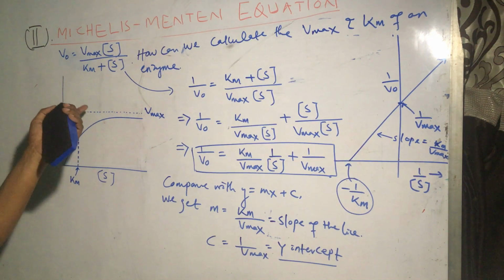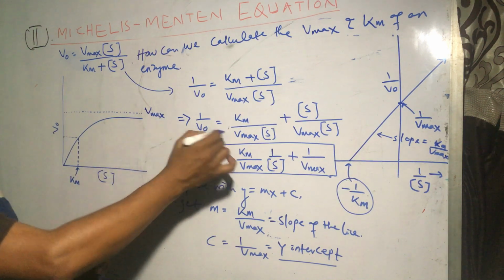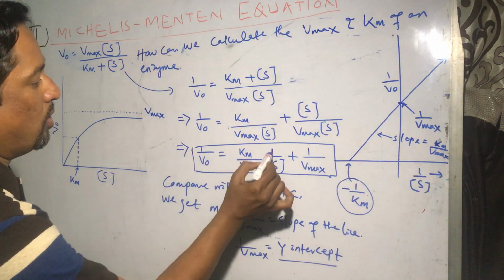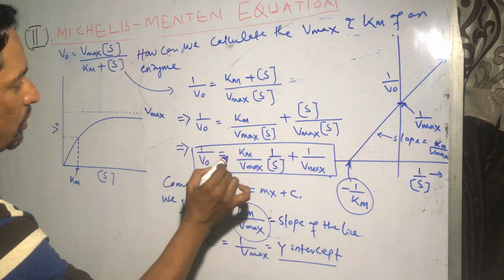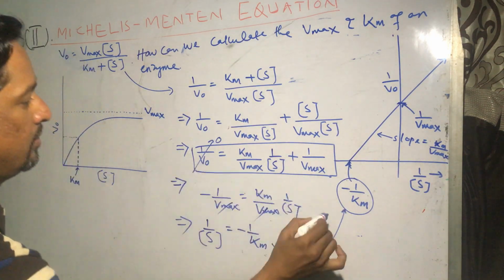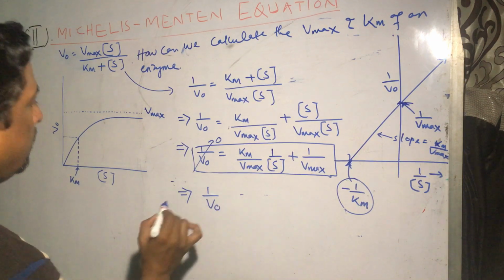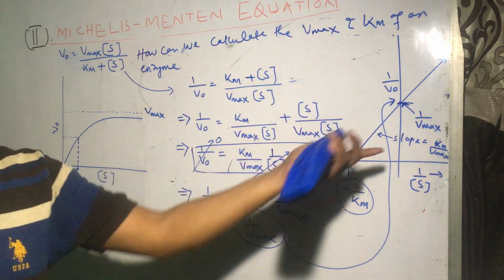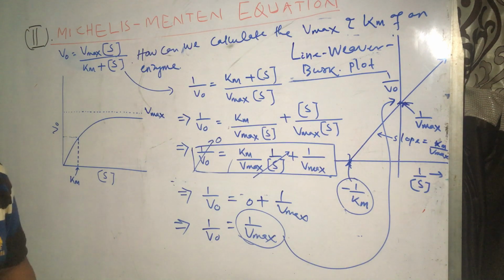Dr_Santosh_Enzyme class_2_7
Enzyme kinetics